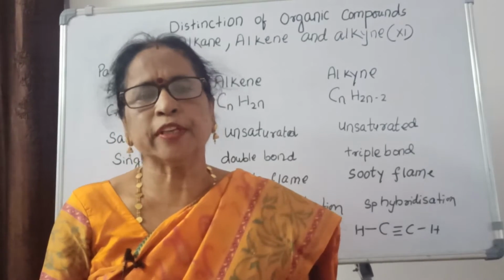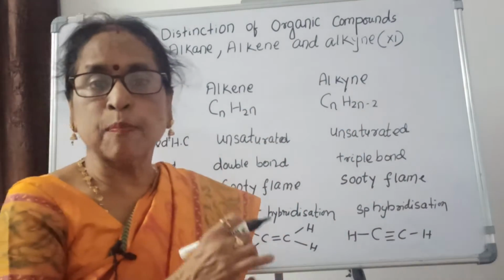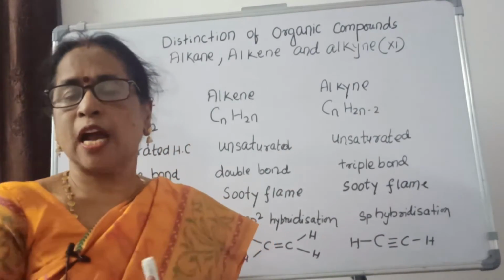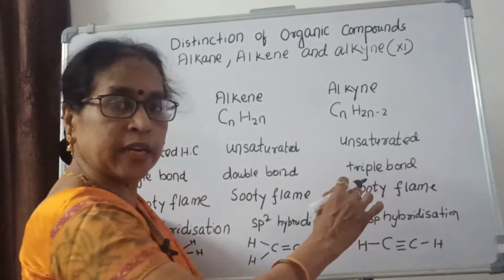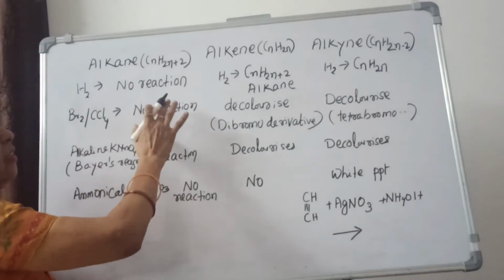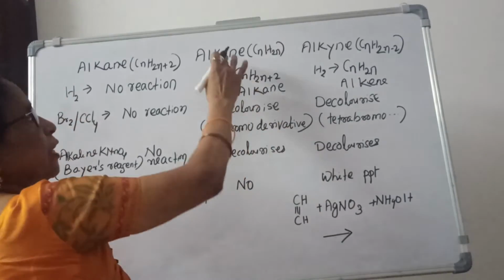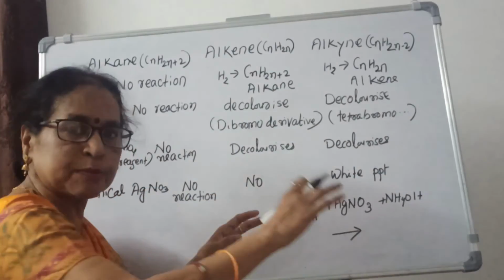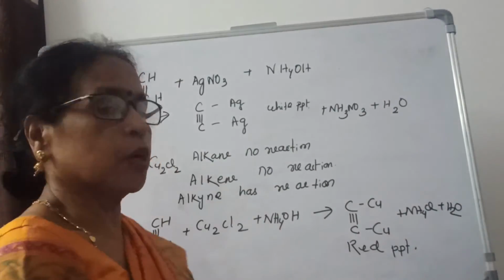Distinction of Alkane ,Alkene and Alkyne .Class XI.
Distinction based on physical and chemical properties .Incoming video ,I will explain the interconversion of Alkane ,Alkene and Alkyne